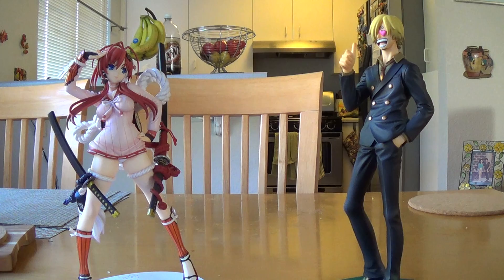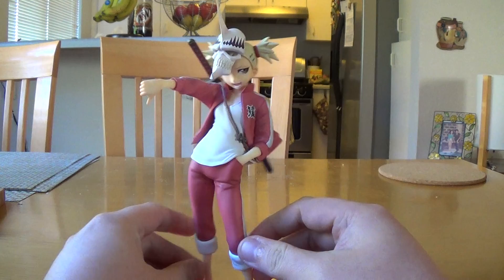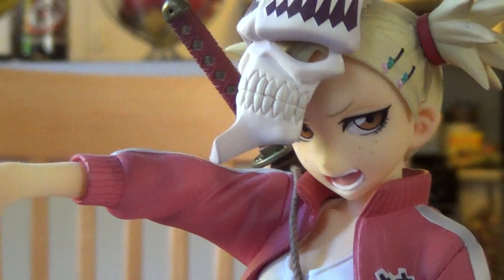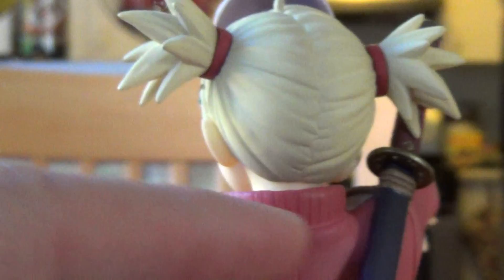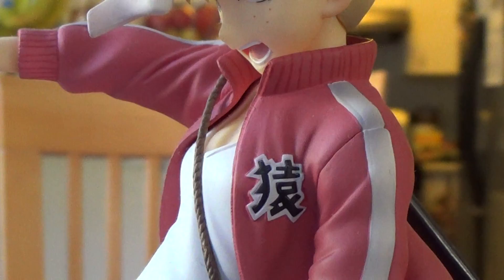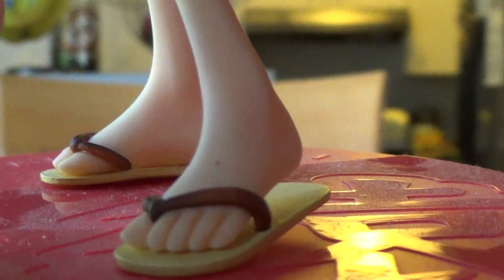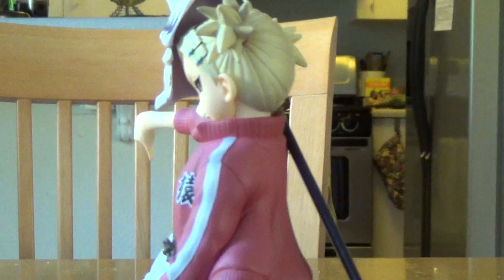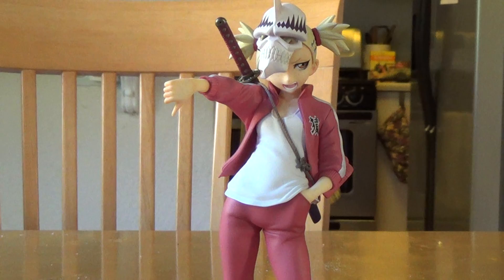Hiyori Sarugaki 1/8 scale figure from Alpha Omega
This is the first figure from a company that doesn't have a lot of figures. I only have a few of them too, so this is Hiyori the vizard that always screams at Shinji. I hope they make a series of figures, but o well.